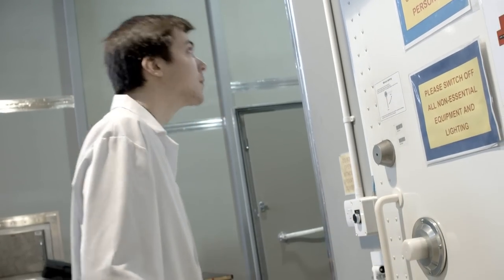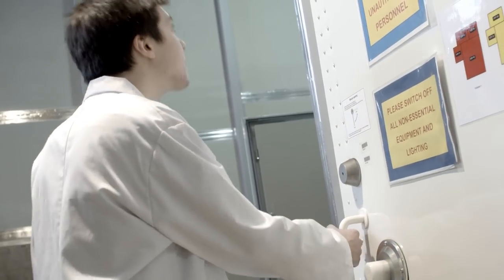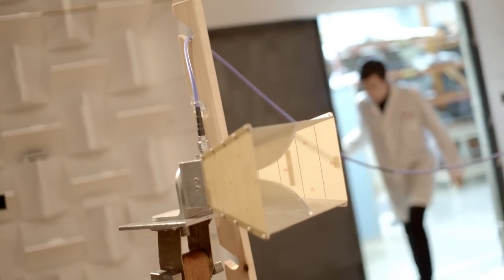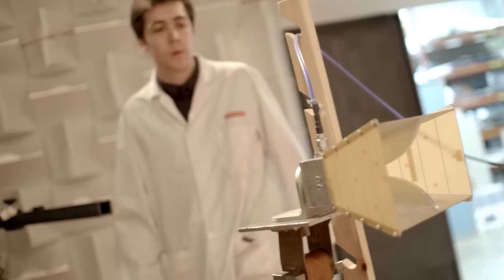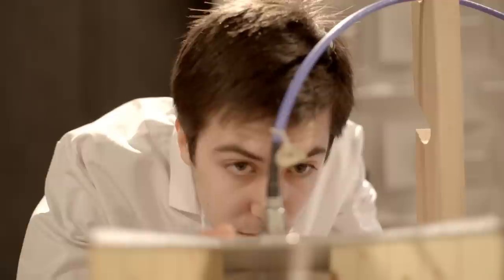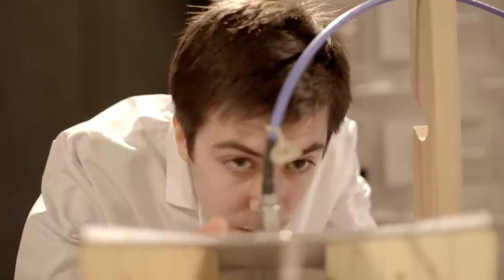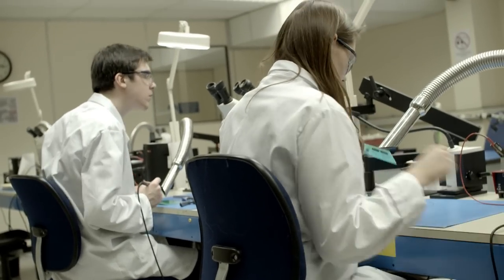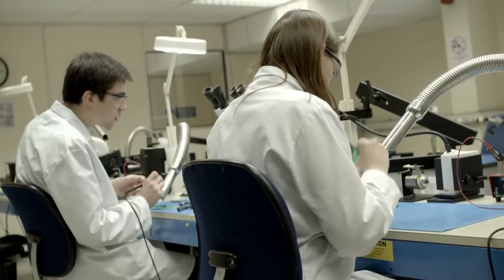Thomas Unthank - A Career at BAE Systems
Ever wondered what it is like to work at BAE Systems? Thomas Unthank explains his role as a technical apprentice at the Rochester site.
If you enjoy your gadgets and games then these skills could help you get into a career in engineering.